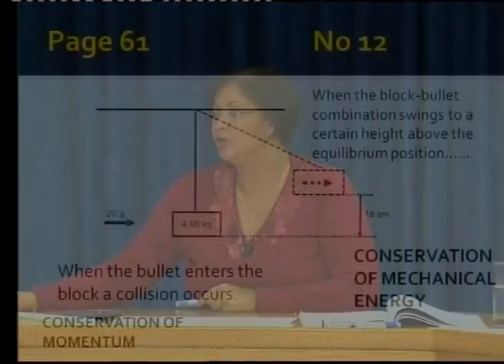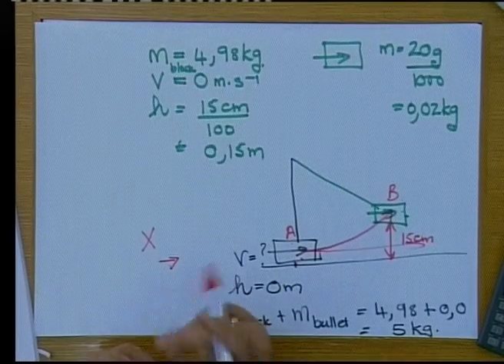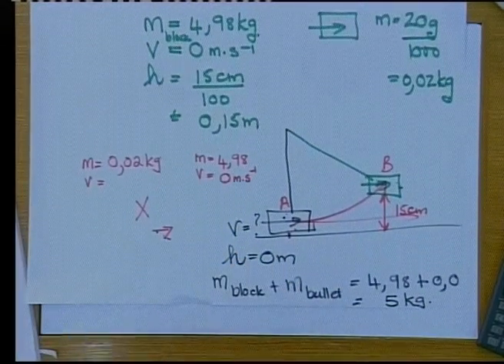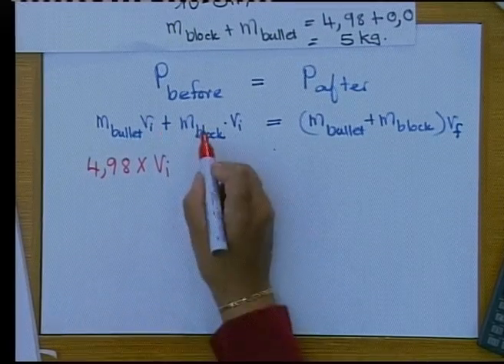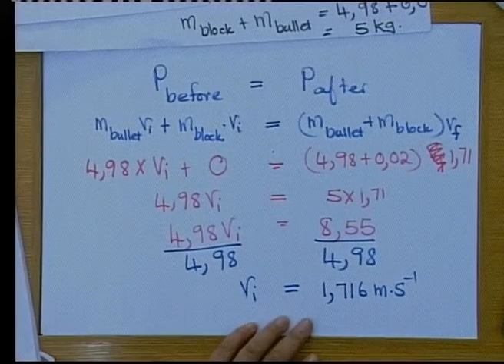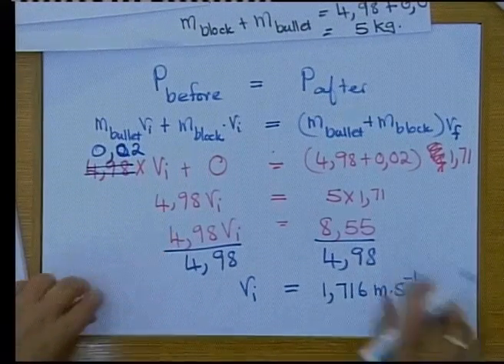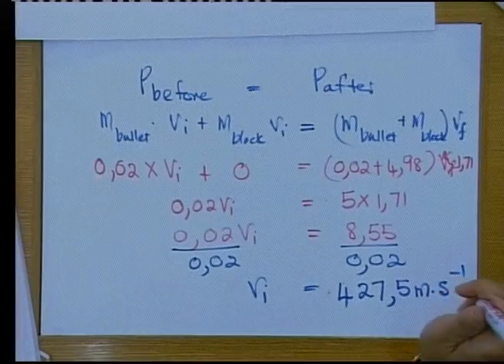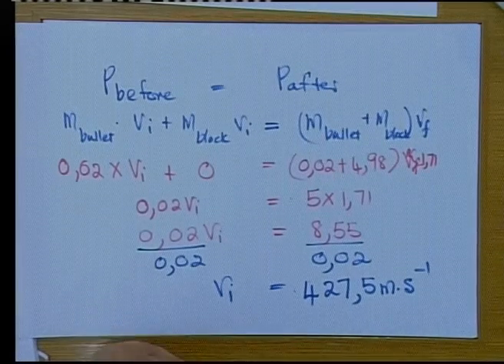Matric revision: Physical Science | Conservation of Mechanical Energy & Momentum (5/5)